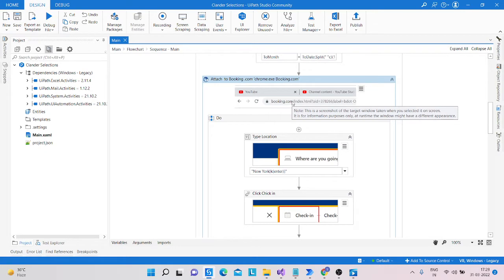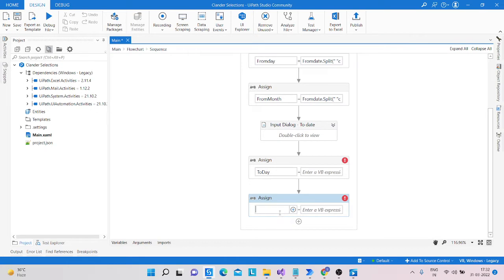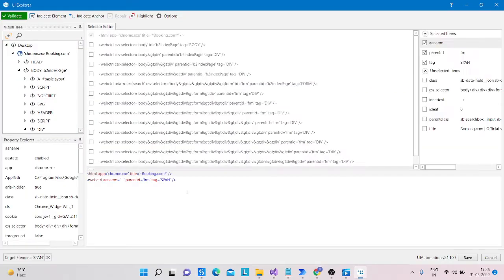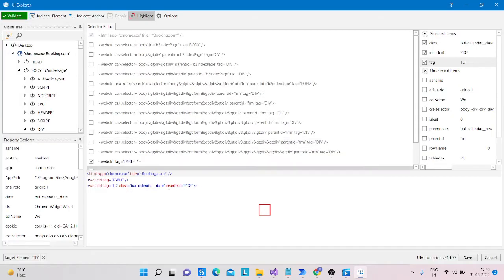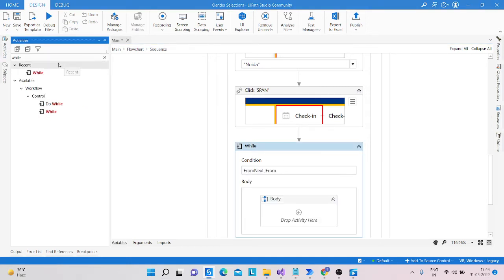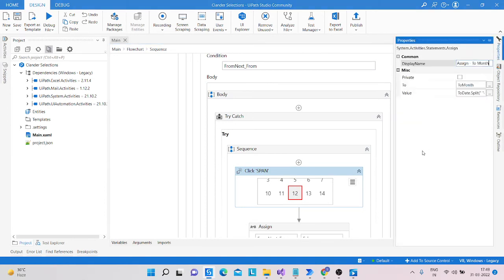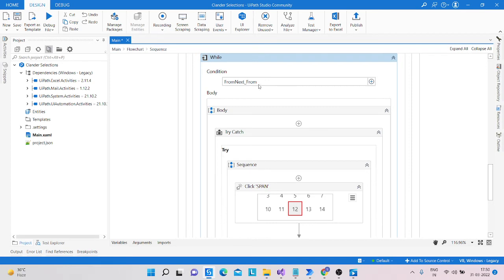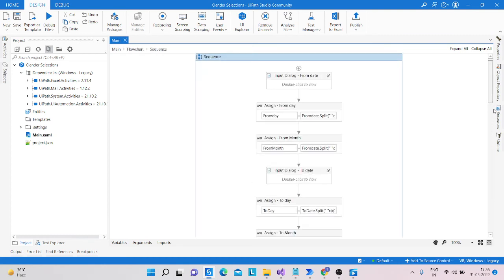Select Date From Calendar How can we select the date From Calendar Use Variable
In this process we are find the input date from calendar in select on in and same think we are doing for month From date to To date.